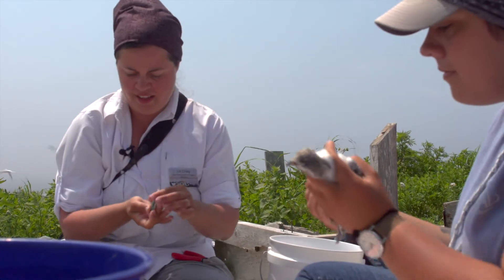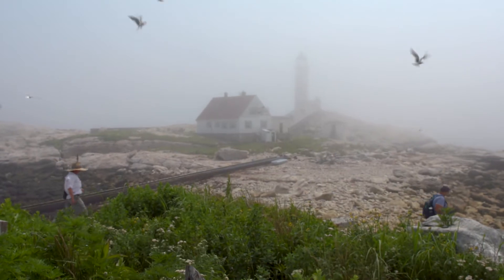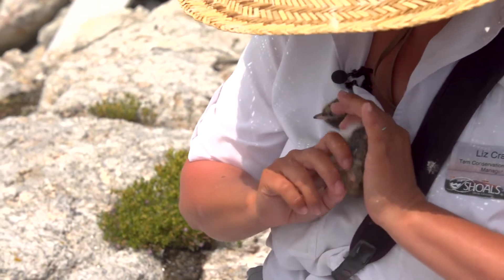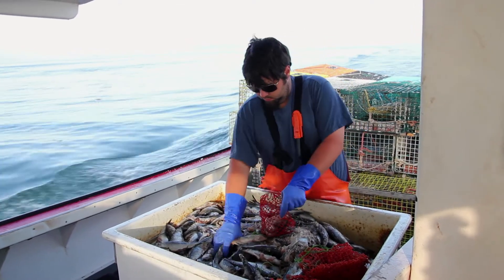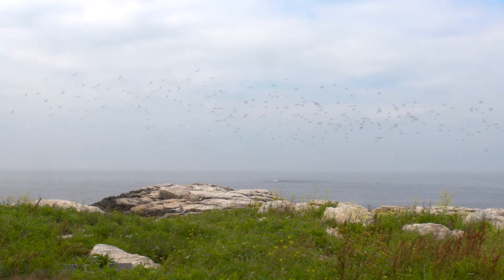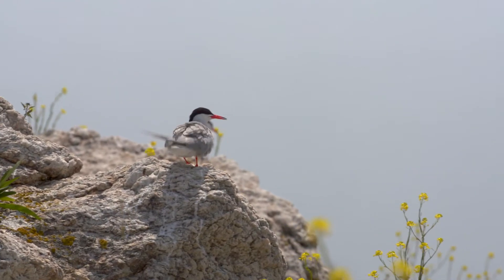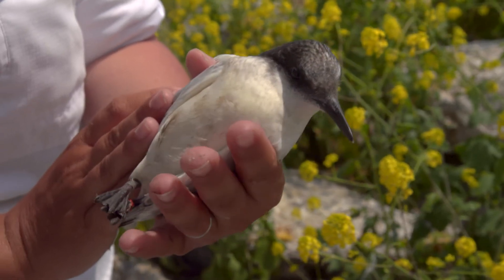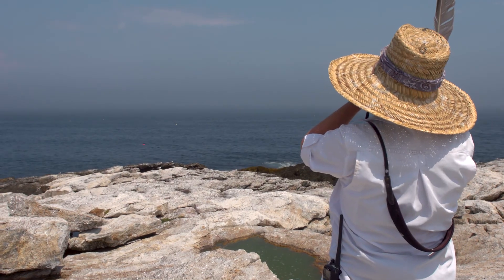Tern Research on the Isles of Shoals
On a small island in the Isles of Shoals, researchers from the Shoals Marine Laboratory spend their summers trying to save and restore threatened and endangered sea birds called terns. Terns experience more of the globe in one lifetime than most other species - traveling close to 60,000 miles in a year. But each summer, they return to White Island - the largest tern colony in the Gulf of Maine and the only place in New Hampshire that they breed. The Shoals Marine Laboratory (jointly run by the University of New Hampshire and Cornell University) was awarded a grant by N.H. Fish and Game to take a leadership role in this conservation effort by providing science and management to a multi-year tern project that is a part of the state of New Hampshire’s restoration efforts. The researchers live on the island full time to monitor the birds and gather data on things like nesting, habitat, number of birds, band them to track where they go in the winter, eating habits, etc. For instance, terns rely on fish in the Gulf of Maine for themselves and their young. Studying their diet can teach us a lot about the condition of fish stocks in the region, and for the first time this data has been incorporated into New England fisheries management planning. Terns are a sentinel of health not only of our local environment, but for our planet.